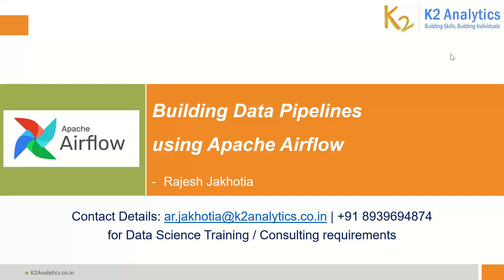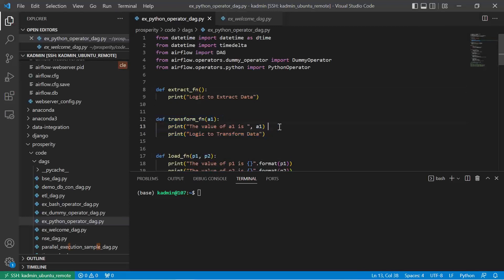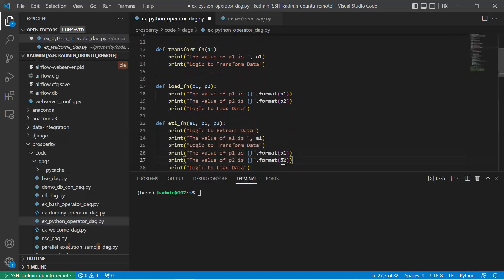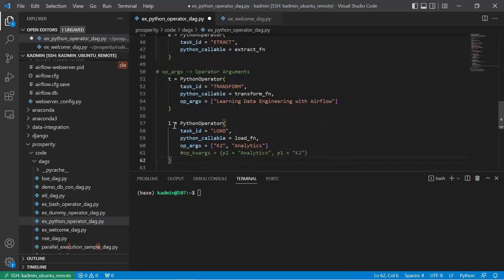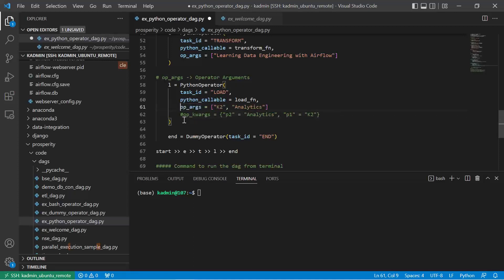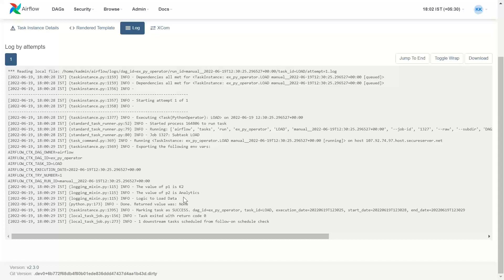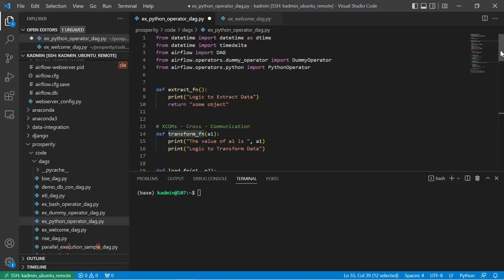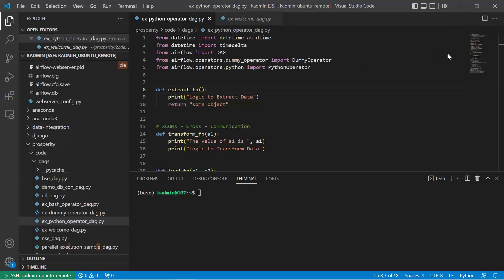Building Data Pipeline with Airflow PythonOperator | ELT | Data Engineering | k2analytics.co.in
Airflow is a platform to programmatically author, schedule, and monitor workflows.

Use Airflow to author workflows as Directed Acyclic Graphs (DAGs) of tasks. The Airflow scheduler executes your tasks on an array of workers while following the specified dependencies. Rich command line utilities make performing complex surgeries on DAGs a snap. The rich user interface makes it easy to visualize pipelines running in production, monitor progress, and troubleshoot issues when needed.

Dynamic: Airflow pipelines are configuration as code (Python), allowing for dynamic pipeline generation. This allows for writing code that instantiates pipelines dynamically.

Extensible: Easily define your own operators, executors and extend the library so that it fits the level of abstraction that suits your environment.

Elegant: Airflow pipelines are lean and explicit. Parameterizing your scripts is built into the core of Airflow using the powerful Jinja templating engine.

Scalable: Airflow has a modular architecture and uses a message queue to orchestrate an arbitrary number of workers. Airflow is ready to scale to infinity.

Challenges handled by Airflow:
Failures: retry if failure happens(how many times? how often?)
Monitoring: success or failure status, how long does the process runs?
Dependencies: Data dependencies: upstream data is missing
Execution dependencies: job 2 runs after job 1 is finished.
Scalability: There is no centralized scheduler between different cron machines
Deployment: deploy new changes constantly
Process historic data: backfill/rerun historic data